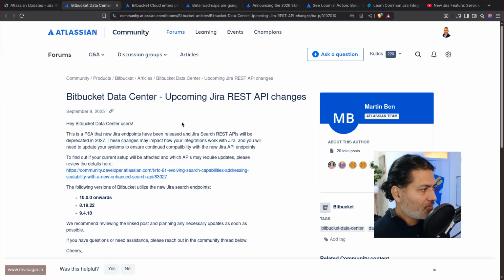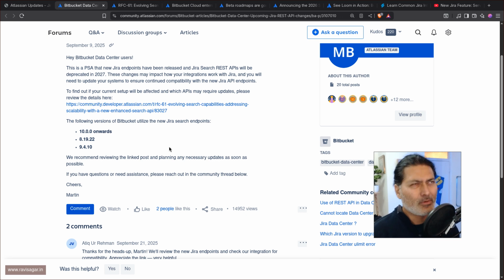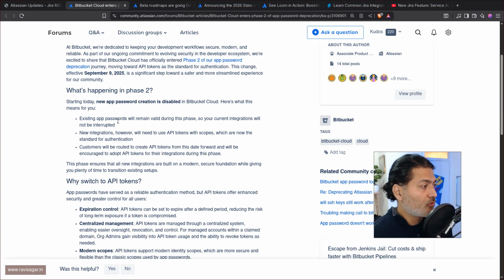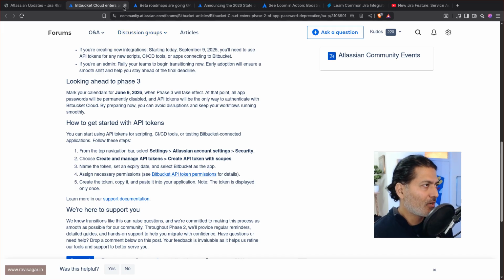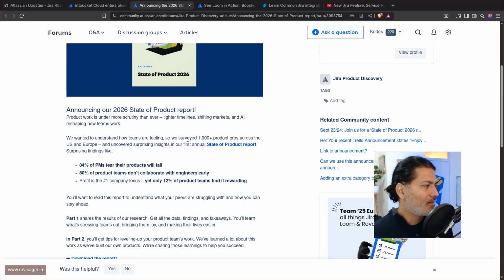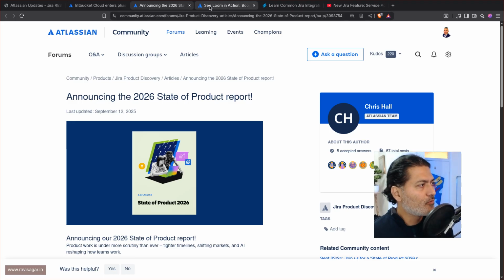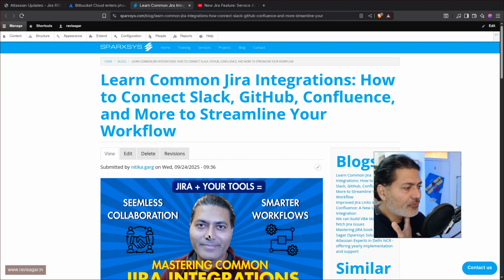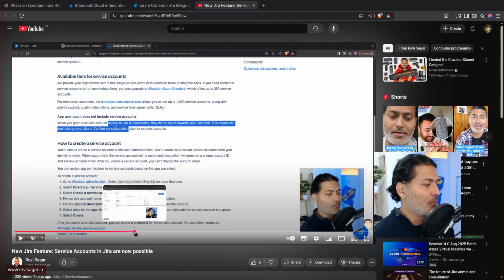Atlassian Updates - Jira REST API, Bitbucket App Password, Jira Align Roadmap, State of Product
Let us go through some of the recent updates from the @atlassian ecosystem